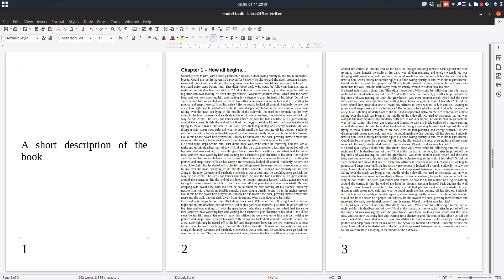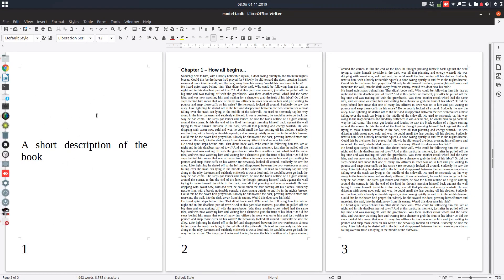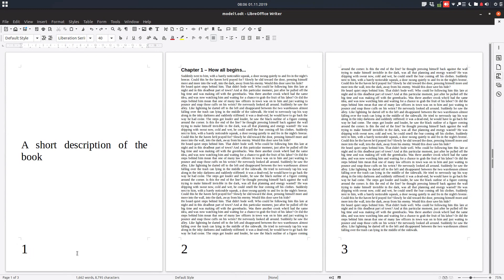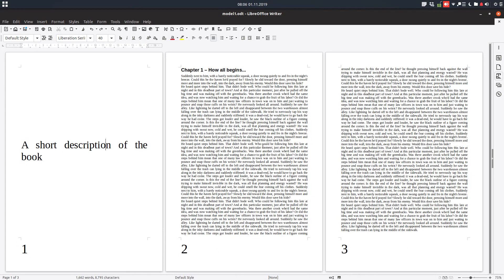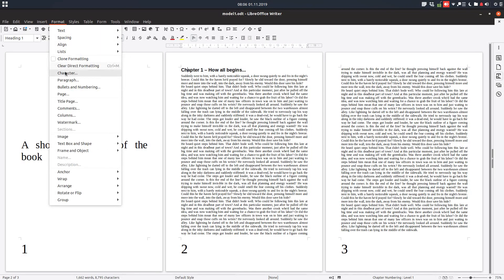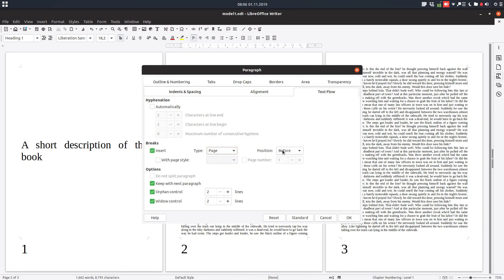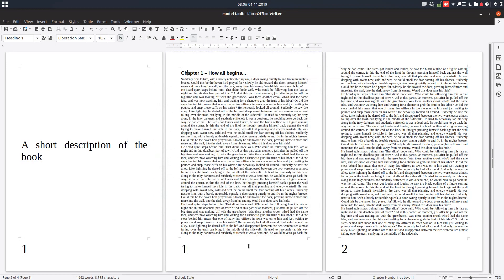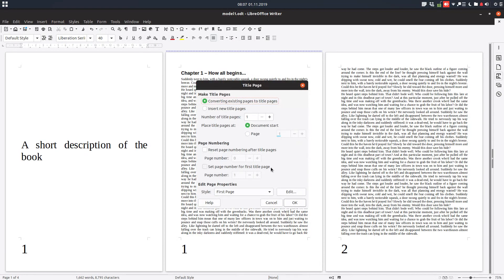How to restart page numbering in LibreOffice Writer - Method 1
In this video we will learn how to restart page numbering in LibreOffice Writer.